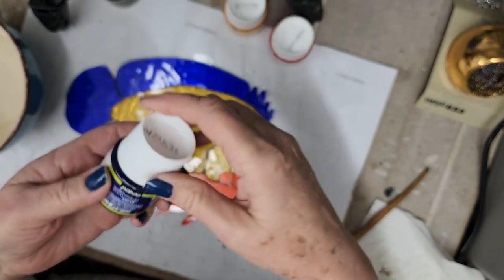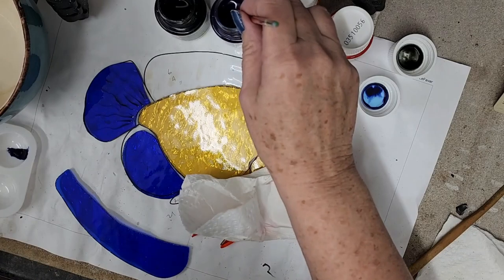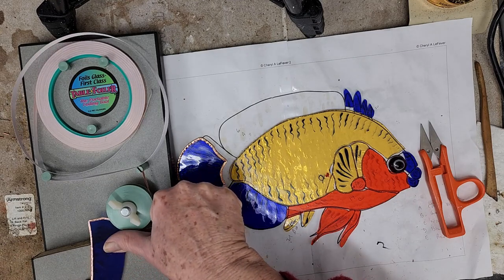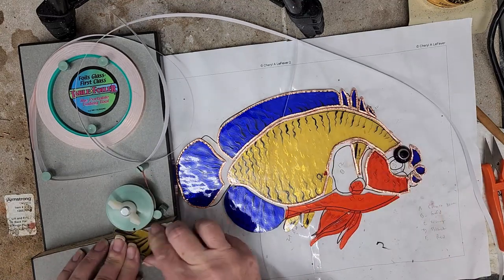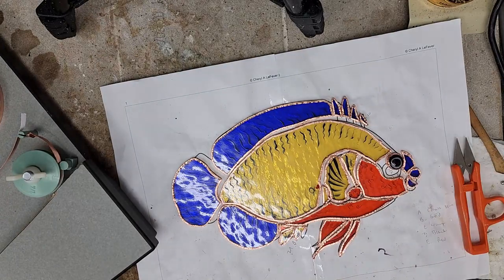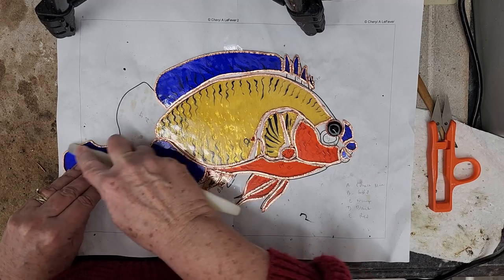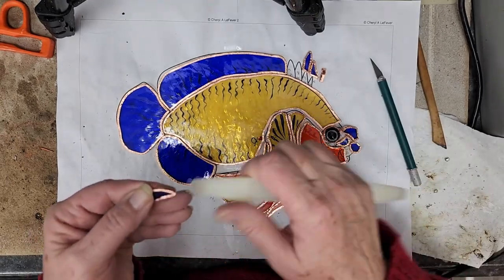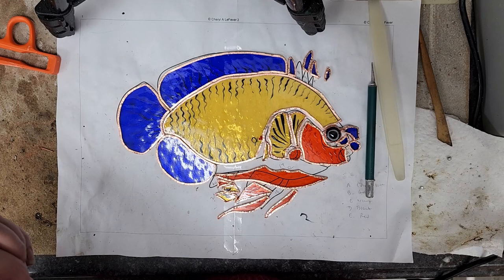Tropical Fish Part 1 - A Stained Glass Painting & Foiling Time Lapse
This video is part 1 of two videos where I show you how to create a stained glass tropical fish.  Most of this video is time lapsed after I show you how I paint and foil stained glass.  This is just one of many sea creatures I will be creating to be included in a beautiful stained glass mural of a tropical reef.

This is a unique and fun project that will teach you how I paint and foil stained glass.  Watch the video to see how it's done!

Materials and Tools:
If you make a purchase through any of these links, I thank you for your support.   If any of the links below are not working, please let me know and I will update the link.

Stained glass (You can buy at Hobby Lobby, local stained glass supplier, Etsy or Amazon, Delphi Glass, Anything Stained Glass)
Any plastic or card stock to make the pattern
Tracing paper
Silver and/or Black Sharpie
Foil Shears
Glass Cutter
Glass Cutting Oil
Glass Running Pliars & Grozer Pliars
Glass Nippers
Waffle Grid
Copper foil tape: 7/32
Tip Tinner
60/40 Solder
Hobby Came 3/16"
Hakko FX 601 Solder Iron
Hakko Iron Holder
Tinned Copper Wire or make your own (see my video)
Pebeo Vitrea 160 Glass Paints
Table Foiler

Optional:
Glass grinder
Morton Mr. Splash
Inland Magna shield
Finger Protectors